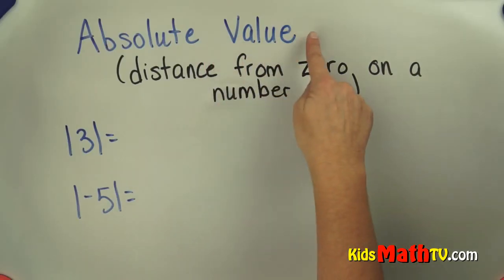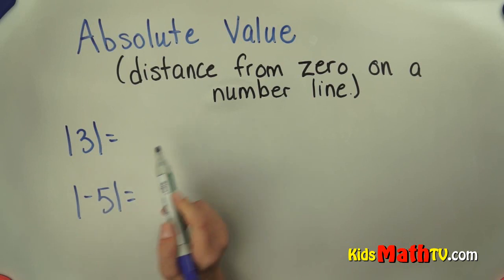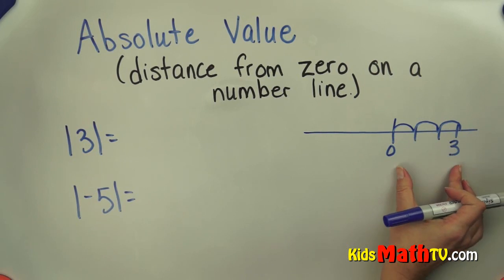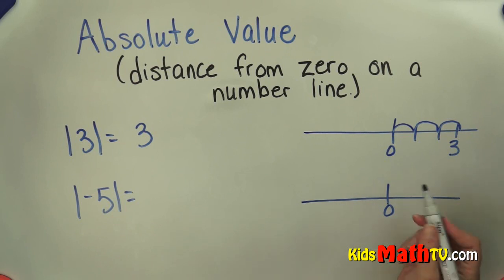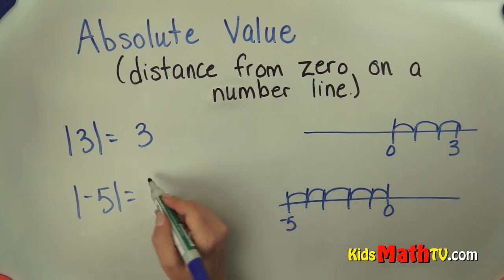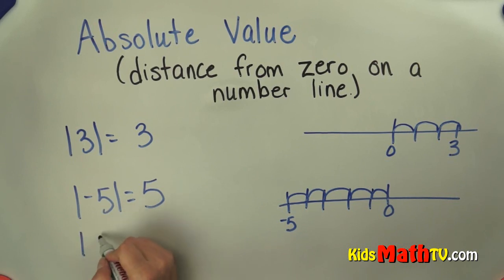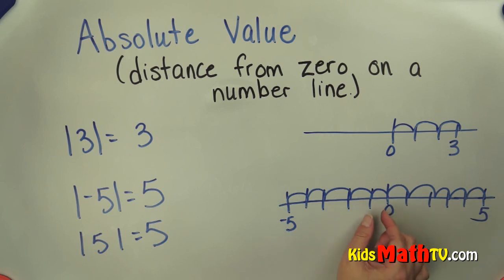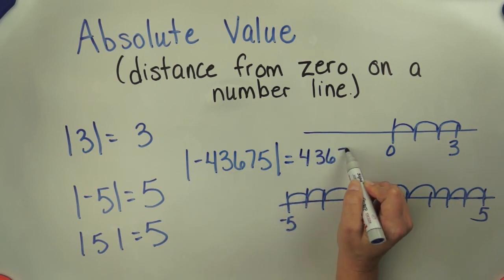How to find the absolute value of a number | 7th, 8th grade lesson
How to find the absolute value of a number | 7th, 8th grade lesson. The absolute value of a number does not take the sign before it into consideration. For example, the absolute value of |-5| and |5| are the same; 5. This video will show different examples which can be solved by applying this simple rule.